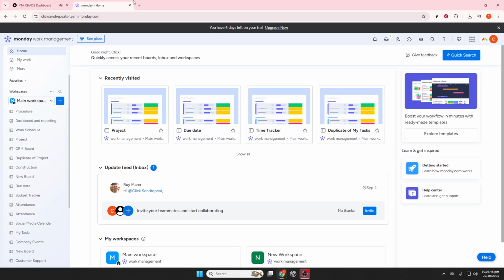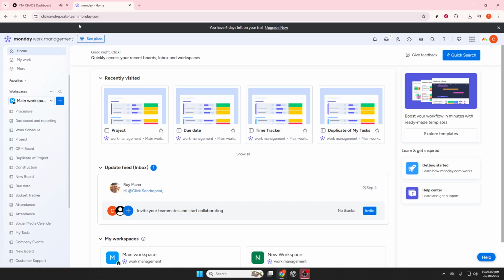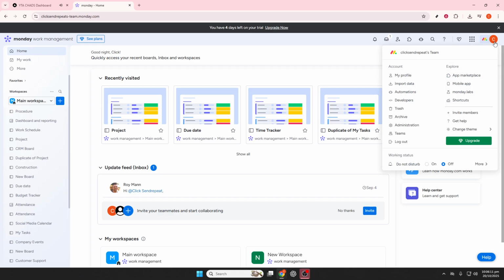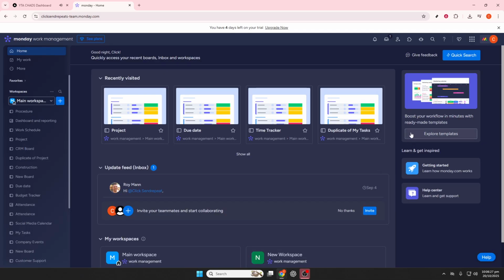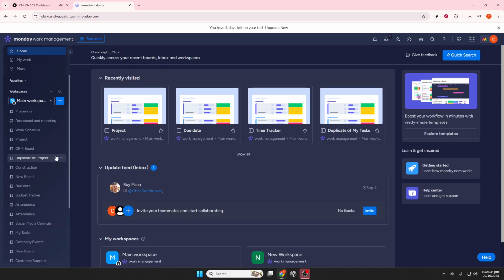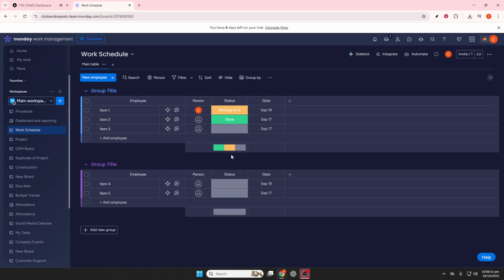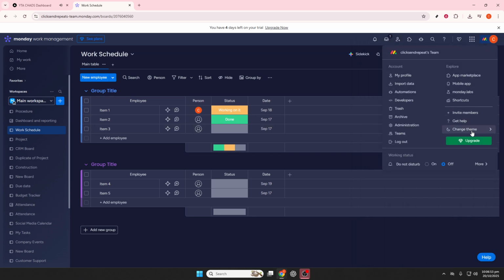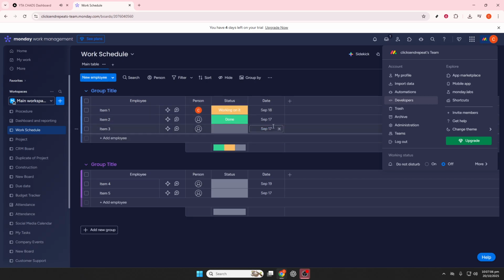How To Activate Dark Mode In Monday com 2025 Step by Step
Ready to save your eyes and look cool while you work? 😎 In this quick step-by-step tutorial I’ll show you how to turn on Dark Mode in Monday.com — for the desktop/web app and tips for mobile — so your boards look cleaner and your late-night work is easier on the eyes.